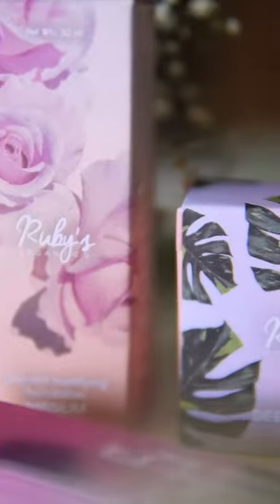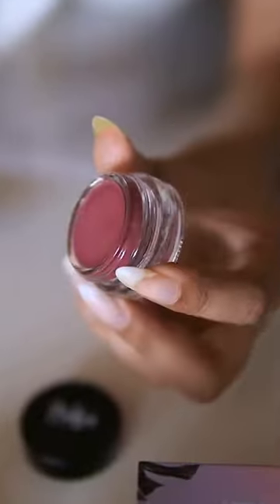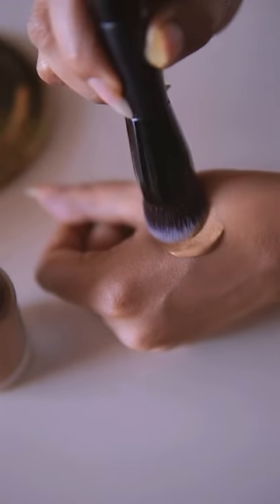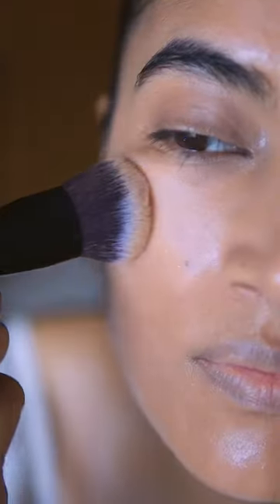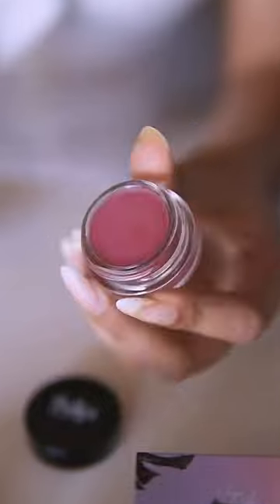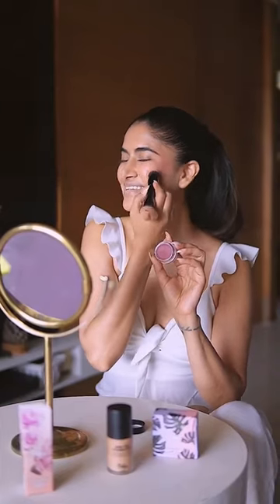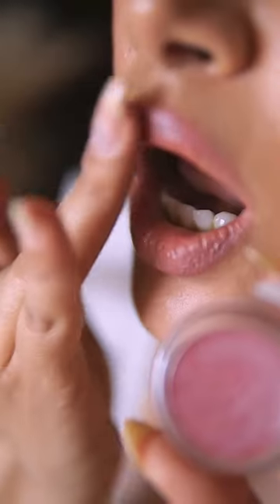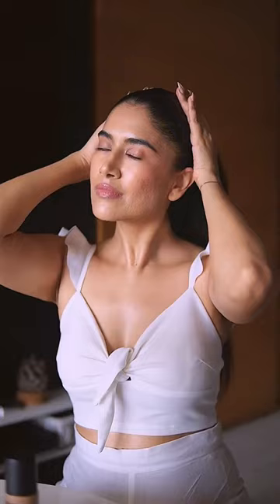Quick & Easy Summer Makeup Tutorial Using Only 2 Products | Ruby’s Organics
Here’s an easy and natural summer makeup look you can create in minutes with our multipurpose makeup essentials 🌞💄

Alisha uses two of our must-have products: Skin-tint Foundation & Crème Blush! 😍 She loves how lightweight and breathable our foundation feels on her skin, giving her a natural, effortless look✨ And our Crème Blush? It's a game-changer! 🎉Alisha raves about its buttery finish and how it effortlessly adds a beautiful flush of colour to her cheeks😊 Plus, she's obsessed with our clean ingredients! 🌿

P.S – Our Crème Blushes are now available in the form of Crème Duos (Blush + Highlighter/Bronzer)

In Frame: Alisha Pekha (@theallyedit on Instagram)